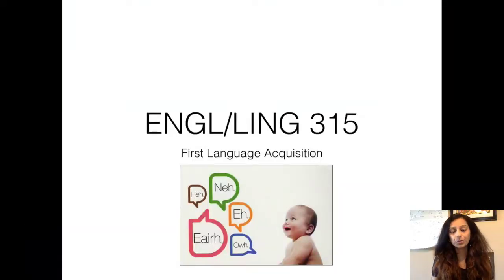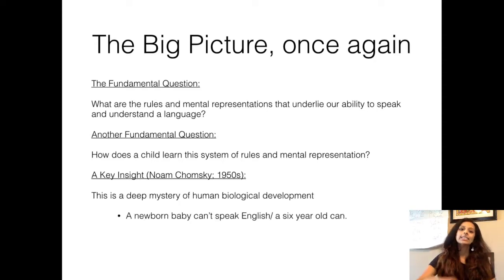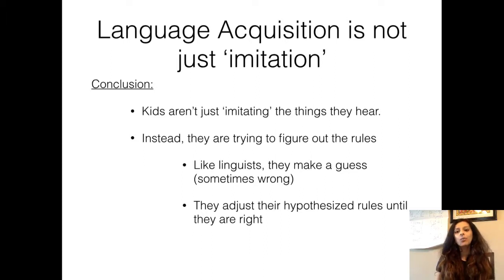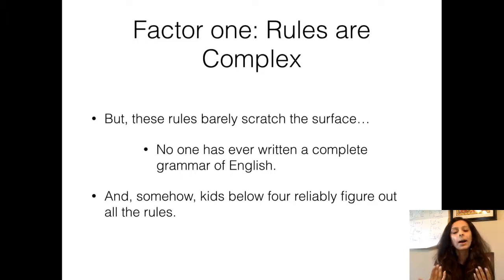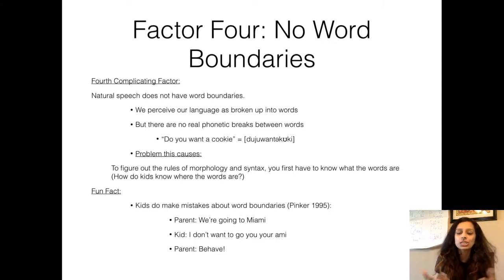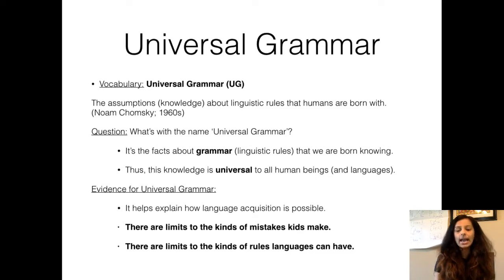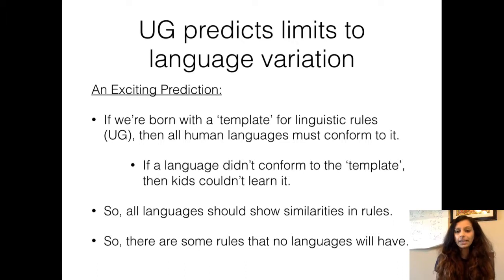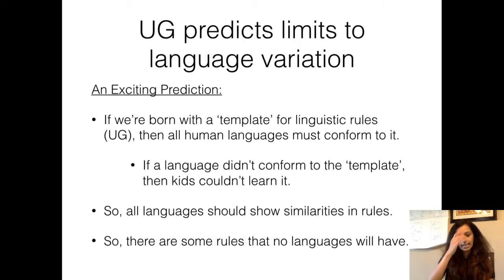Lecture 9 First Language Acquisition